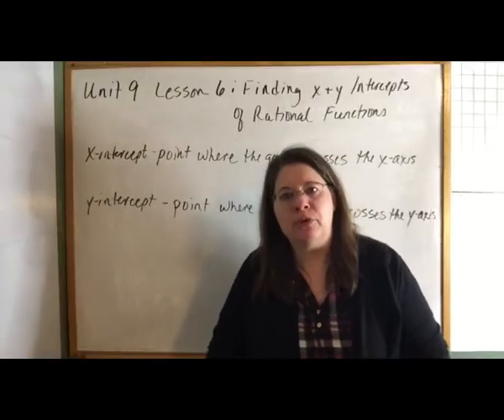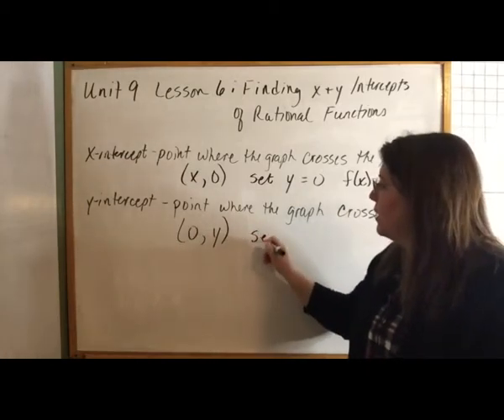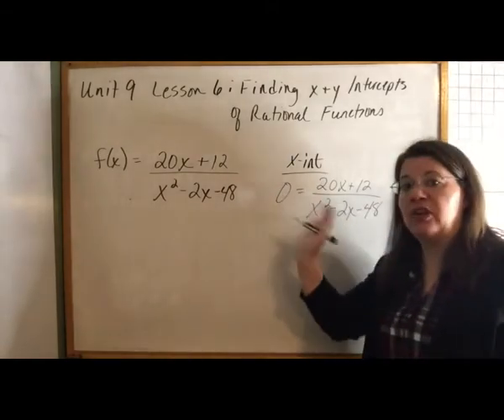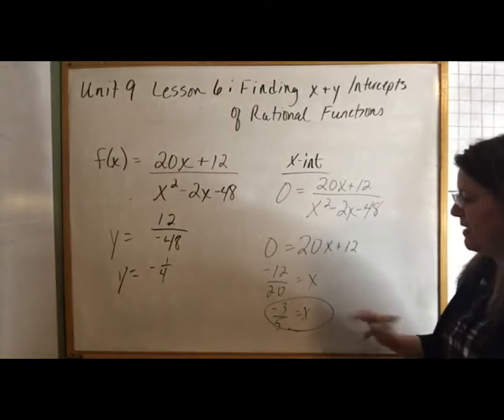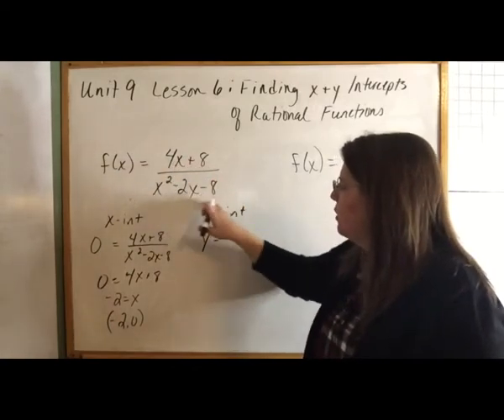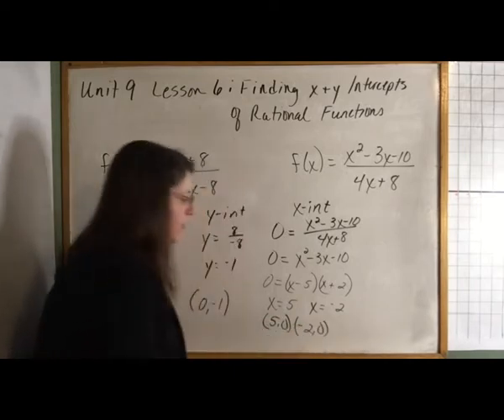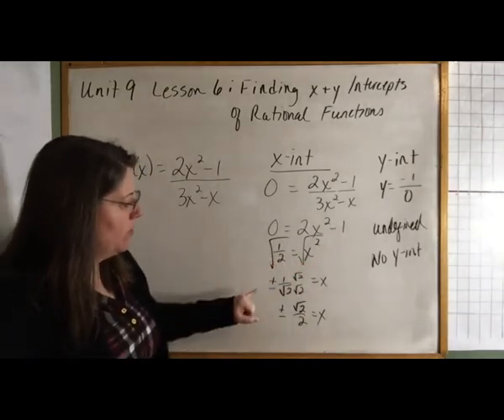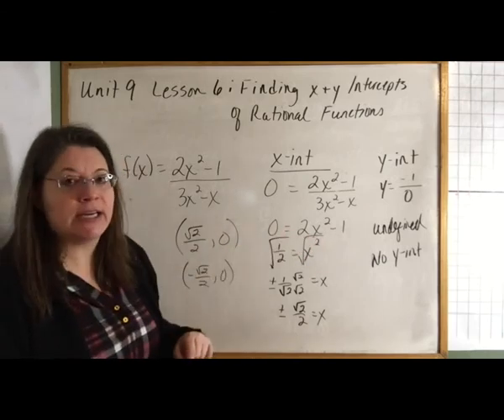Alg. 2: Unit 9 Lesson 6 Finding X and Y Intercepts of Rational Functions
X and y intercepts are points where a graph crosses the axes. To find x intercepts, substitute y with 0. To find y intercepts replace x with 0. Writing intercepts as ordered pairs.